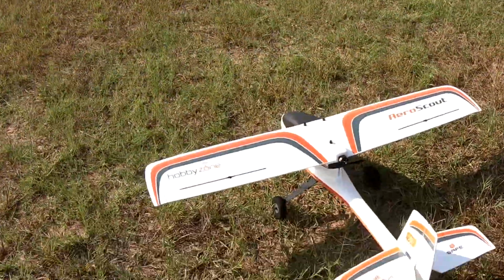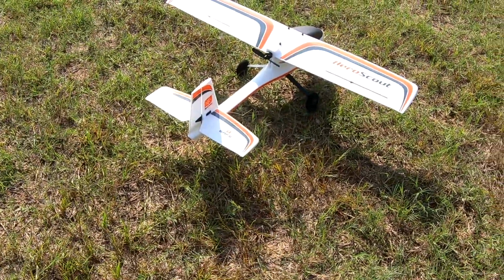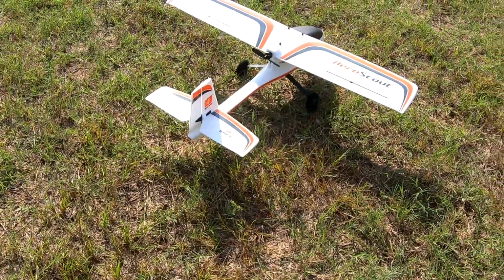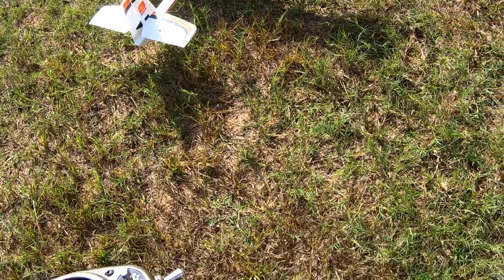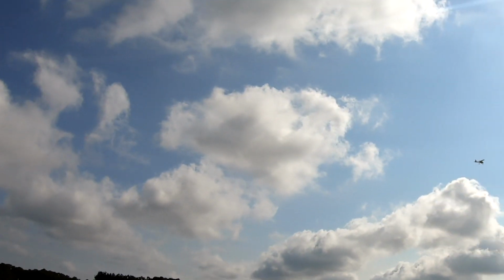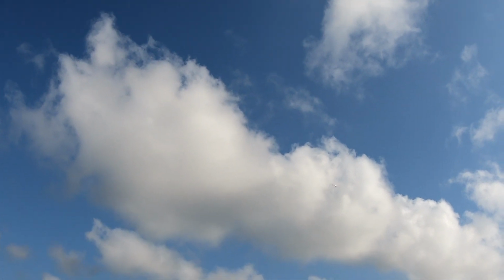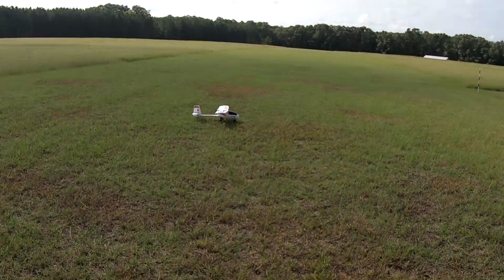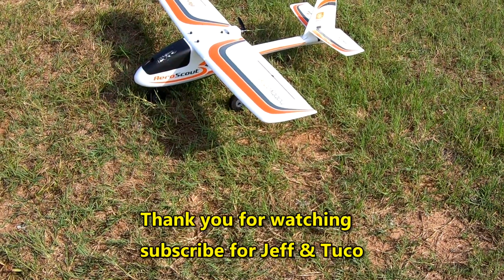The Best 1st Plane HobbyZone AeroScout S Maiden Let's Go Flying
Want to learn to fly RC?  Not sure which plane to start with?
Go to Horizon Hobby buy the AeroScout S Ready to Fly, everything you need to be successful comes in the box for less than $200 dollars.  Maiden Flight
Let's Go Flying...